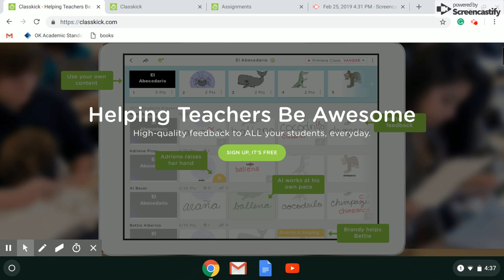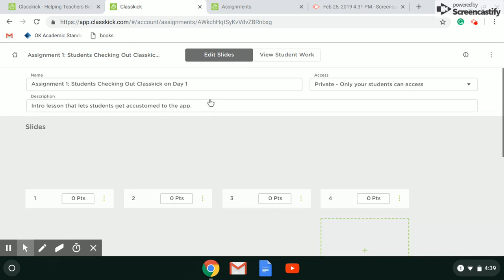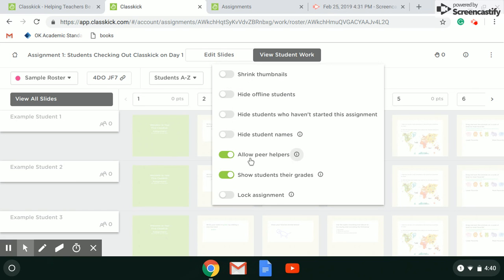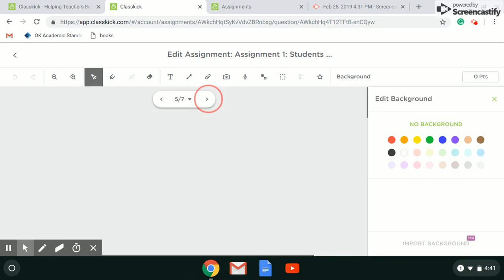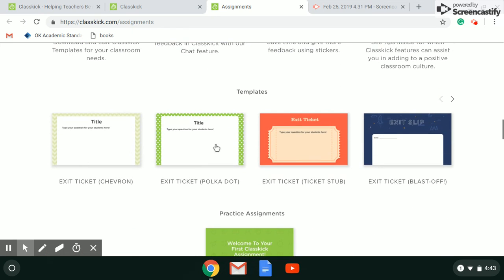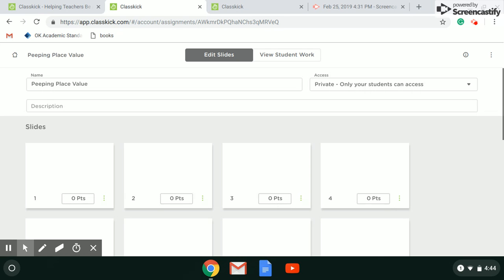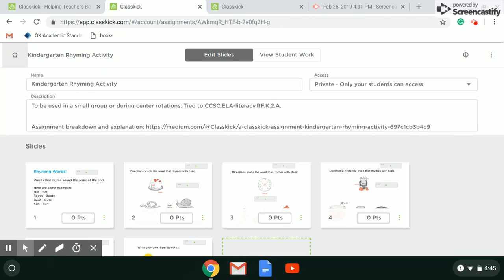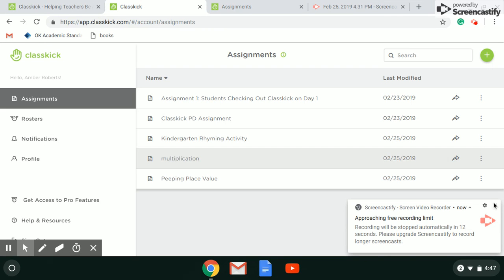Classkick Technology Integration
Classkick Technology Integration assignment by Amber Roberts EMERGING TECHNOLOGIES EDUC 4823.